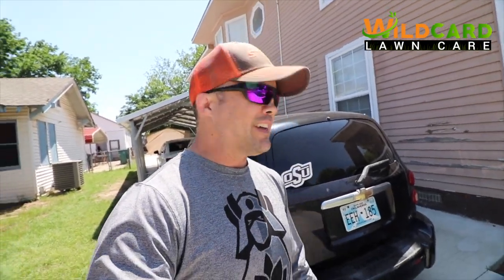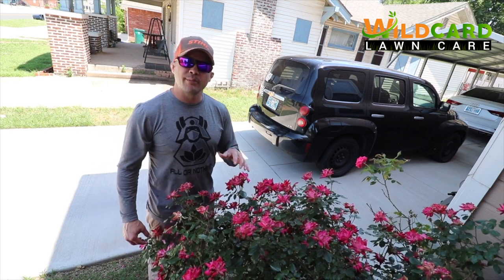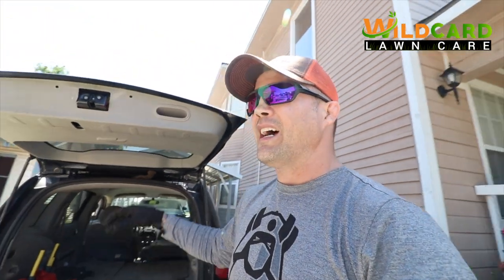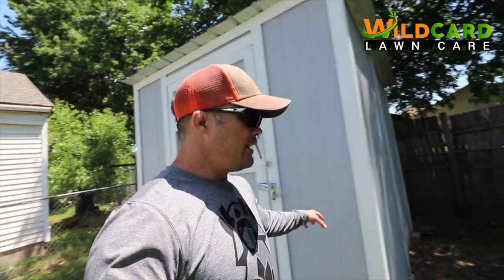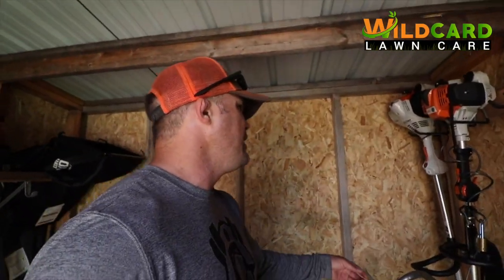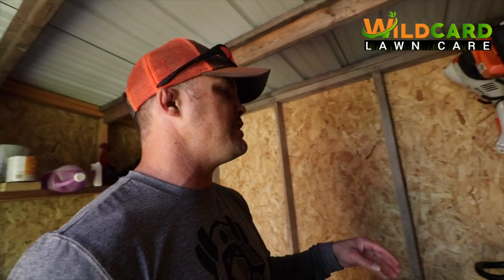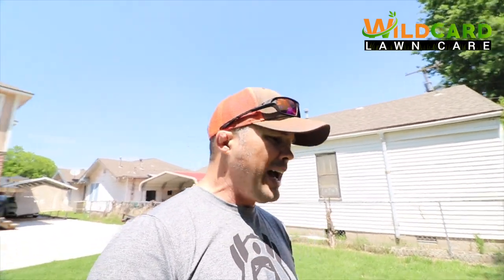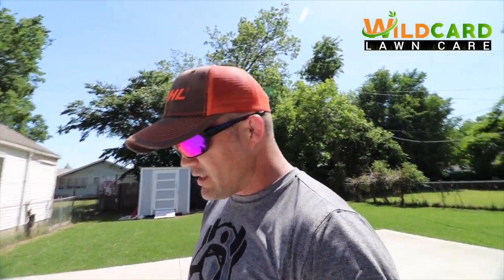2020 lawncare set up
This is the setup I have been using for the past season, and a half to make money part time cutting lawns.  I am showing you my 2020 growth from 2019.